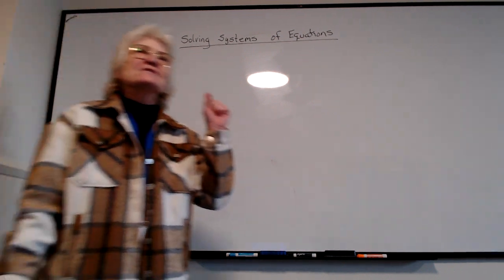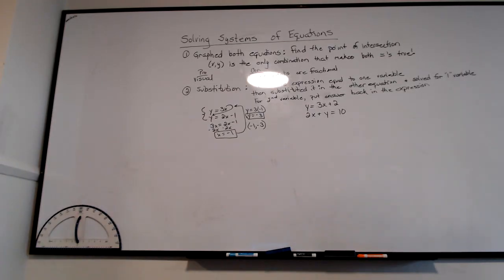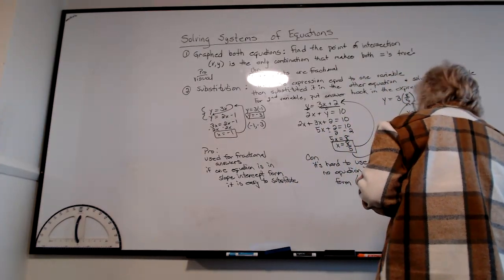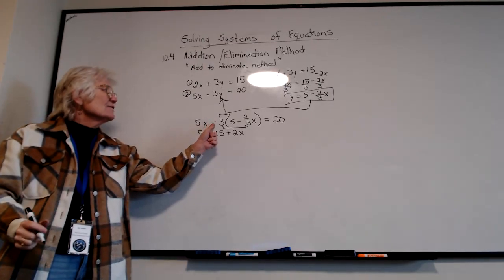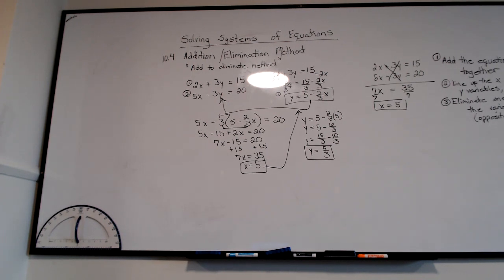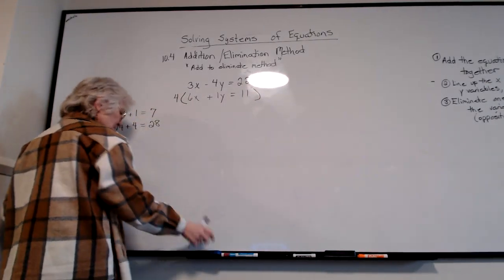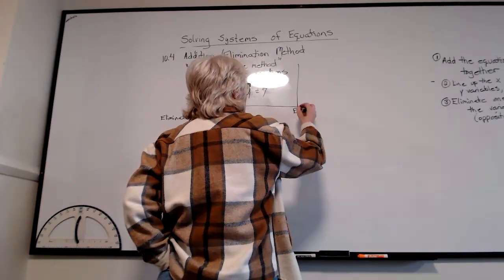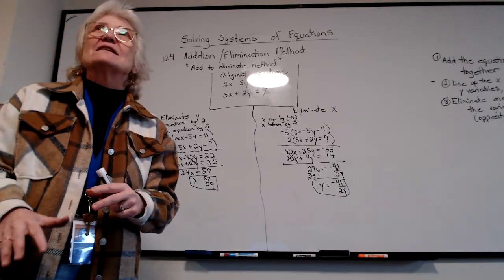Algebra 10.4 and 10.5 Video February 25, 2025 11:20 AM